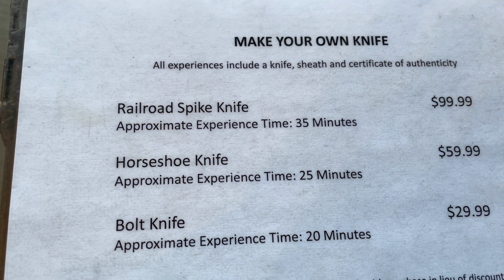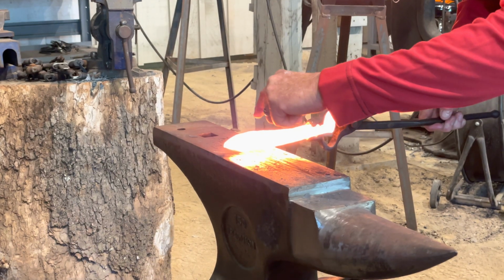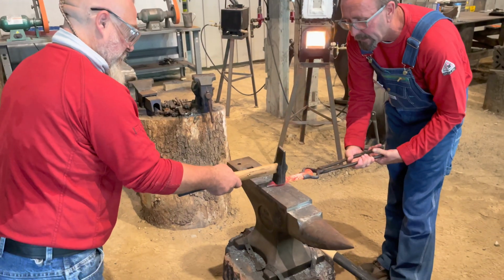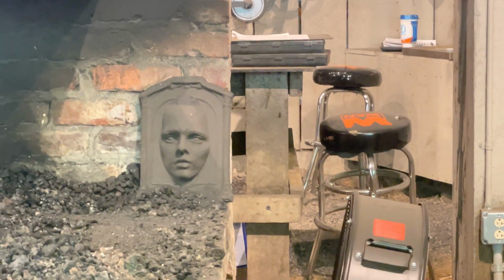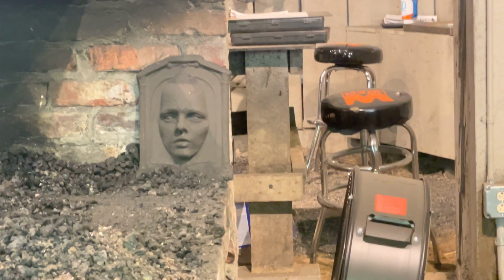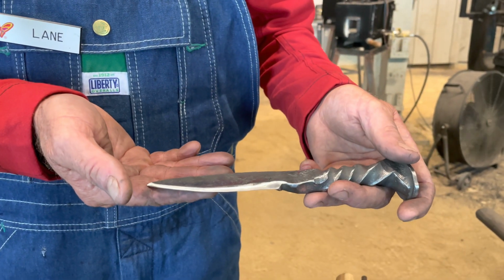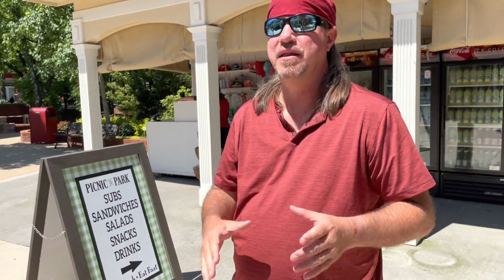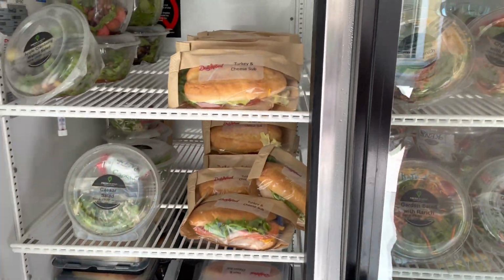DOLLYWOOD - MAKE YOUR OWN KNIFE REVIEW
Dollywood Knife Making
Dollywood Knife Making 2021
Knife Making at Dollywood
How to make a knife
Make your own knife at Dollywood
Where is knife making located in Dollywood?
How much does knife making cost at Dollywood?

Share our Adventures with US...